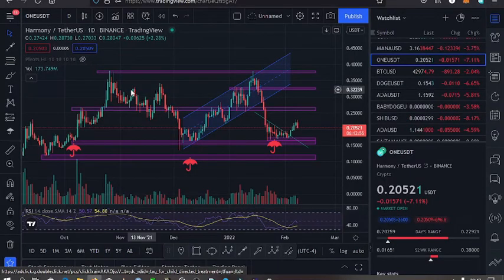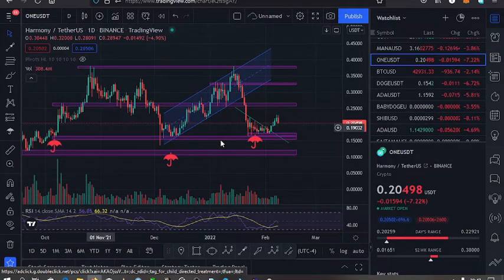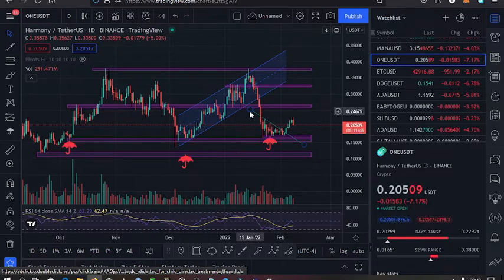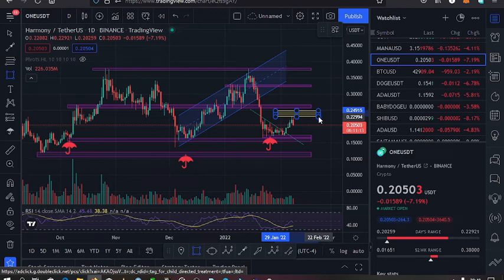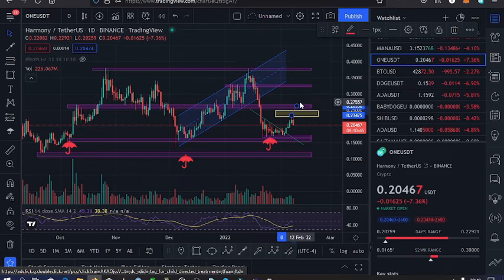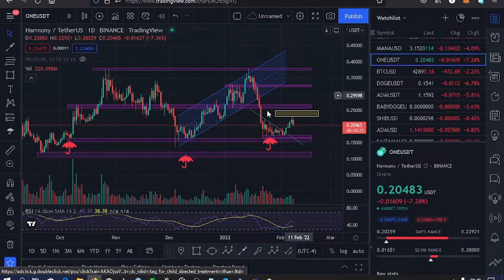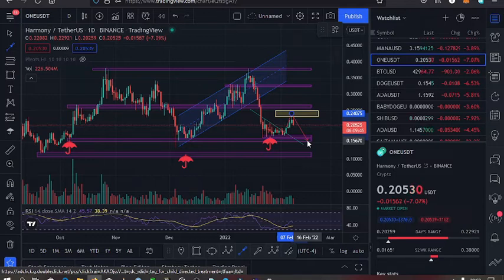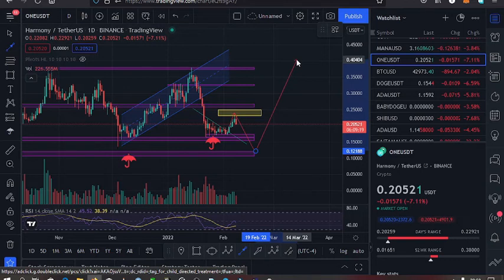HARMONY ONE PRICE UPDATE!!!!TECHNICAL ANALYSIS